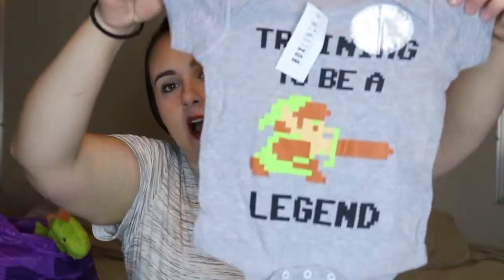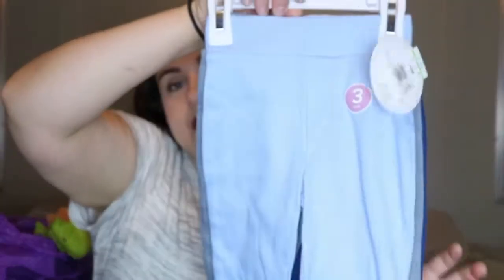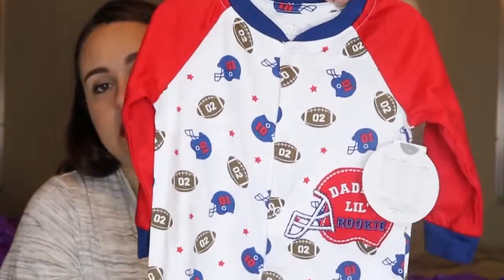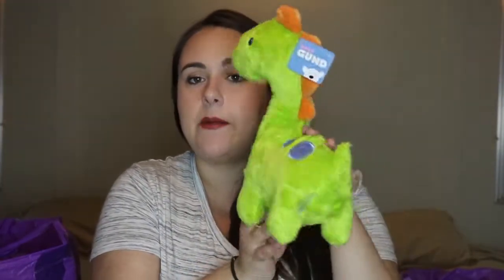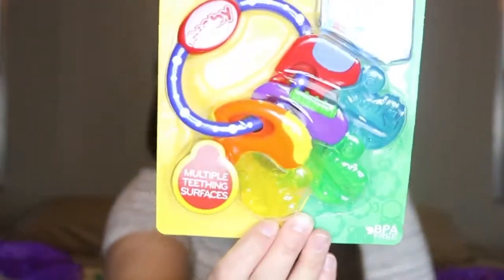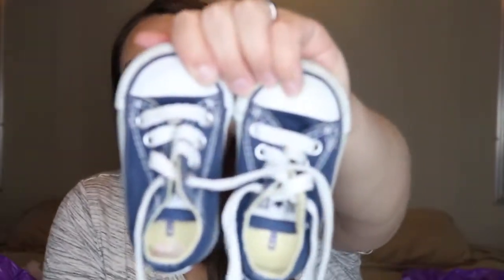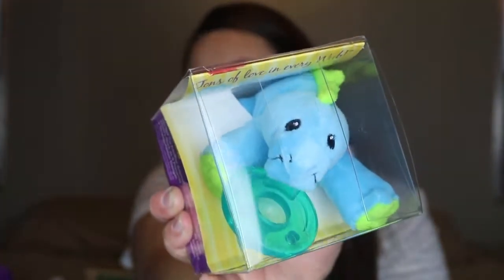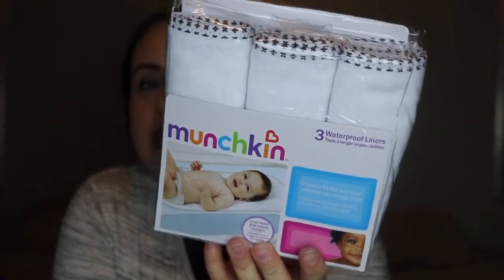Huge baby haul clothes & gear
opne for more info 👇

Hey guys so i recently just went on a shopping trip and of course i went a little crazy on the baby stuff! so i wanted to film a haul and show you guys what i got! hope you enjoy
xoxo